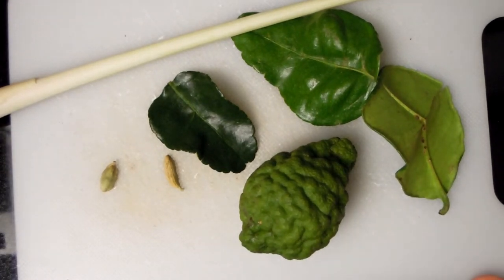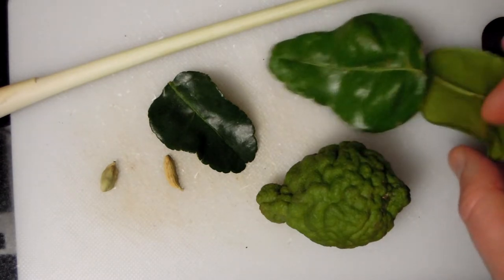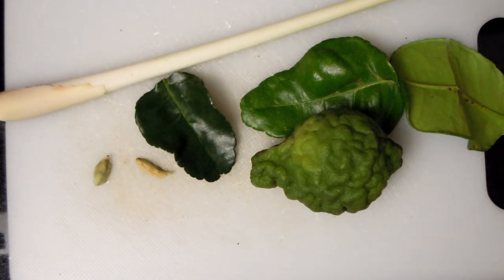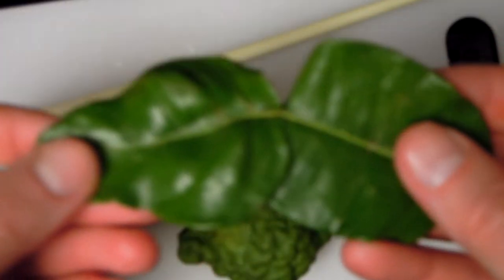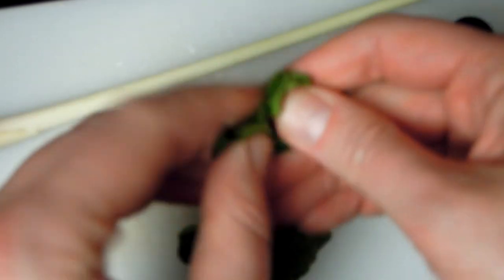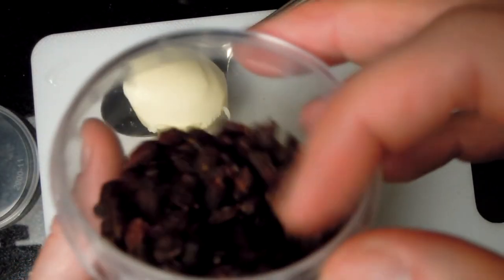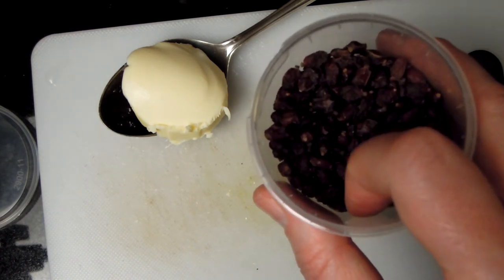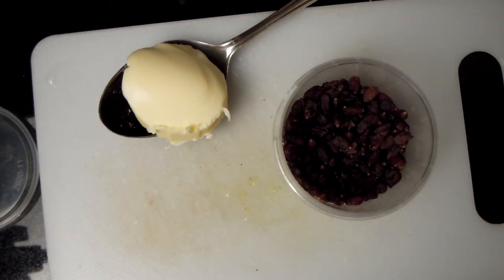Fragrant Thai Rice Lime Rice with lemongrass, cardamoms, Kaffir lime, peppers